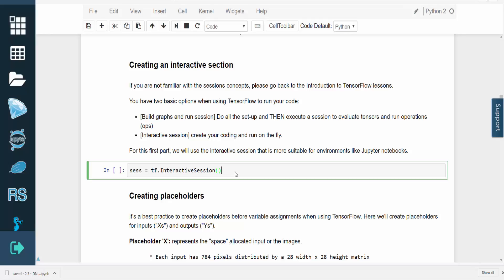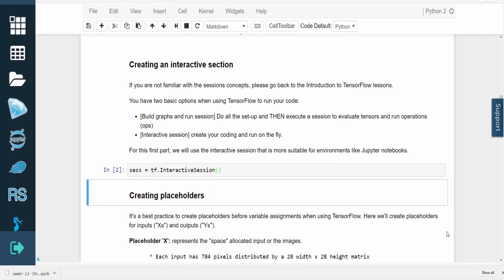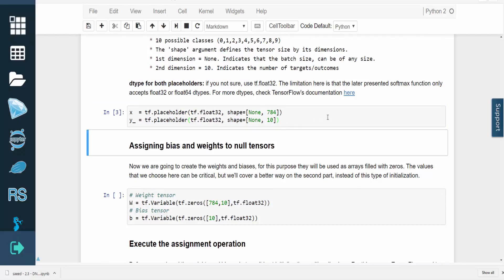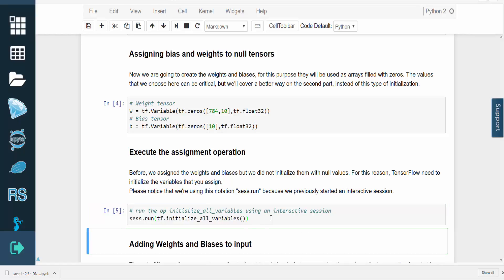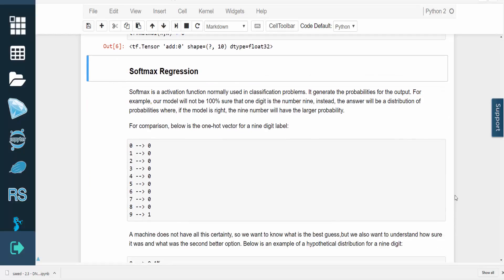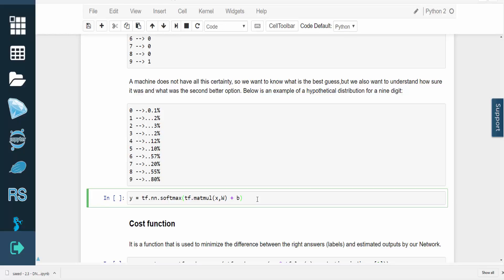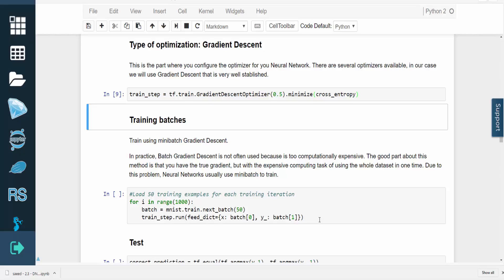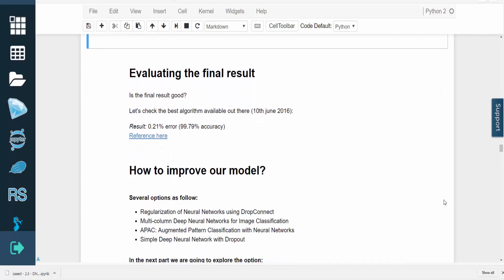Multilayer Perceptron with TensorFlow - Deep Learning with Tensorflow